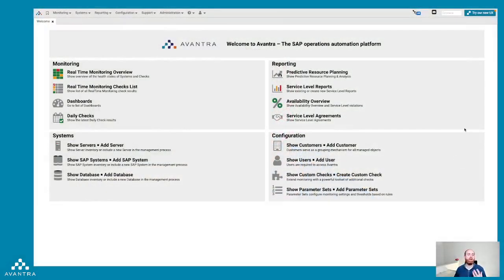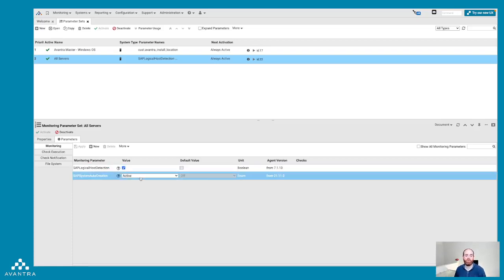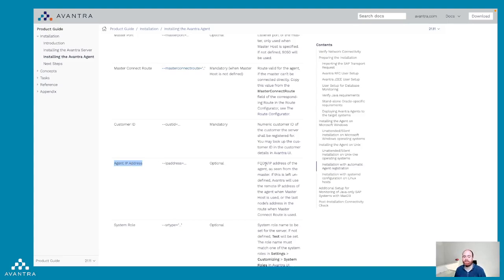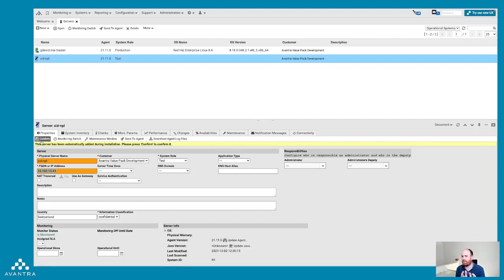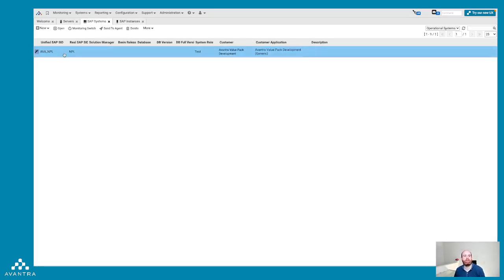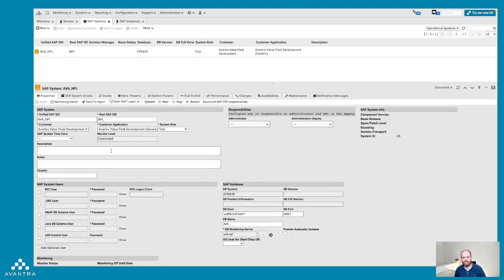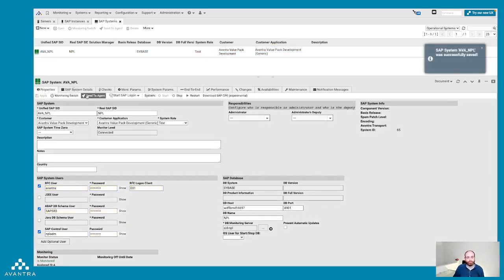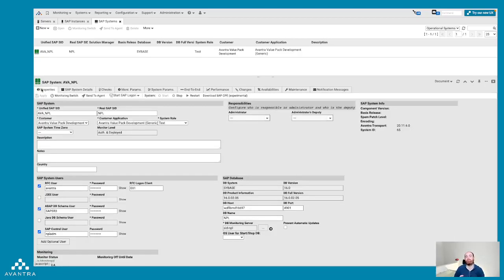Agent self-registration & SAP System auto-discovery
In this video, we showcase our new remote agent self-registration as well as SAP System auto-discovery.